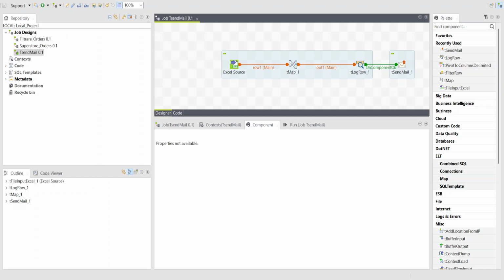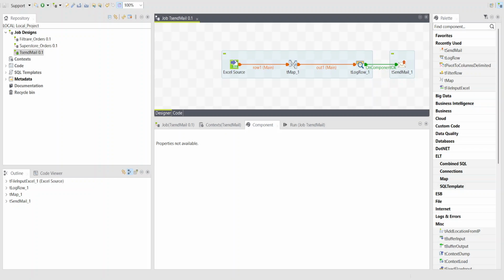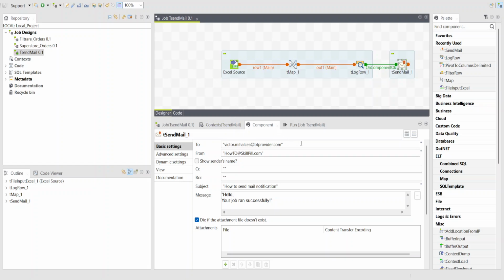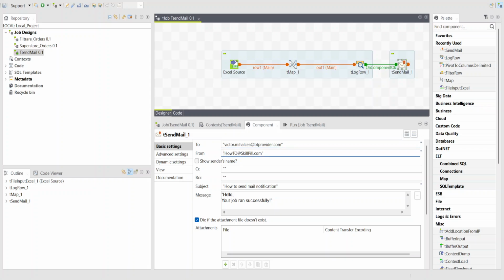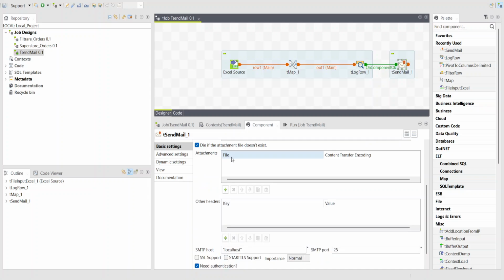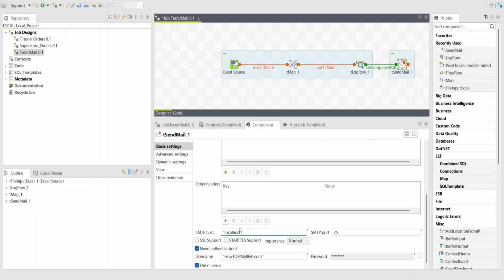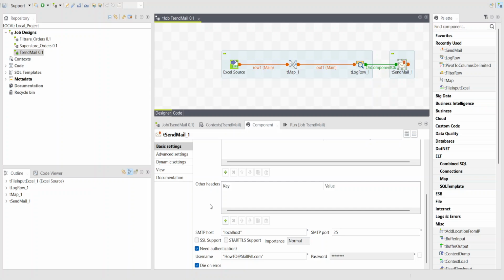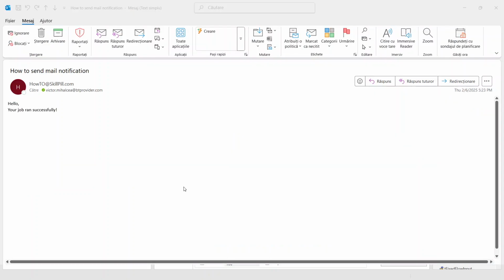📩 How to Use tSendMail in Talend | Automate Email Notifications 🚀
In this Skillpill, you’ll learn how to use tSendMail in Talend to send emails directly from a Talend job! 💡

What You’ll Learn:
✅ How to configure tSendMail for email automation
✅ Setting up SMTP, sender, recipients, subject & message
✅ Use cases for alerts, reports & ETL process notifications

This component is perfect for automating emails, sending reports, and keeping users informed about key events in your ETL workflows. Watch now and enhance your Talend skills! 🎯